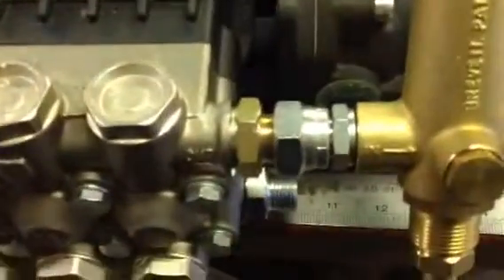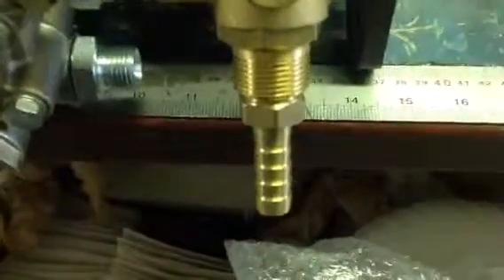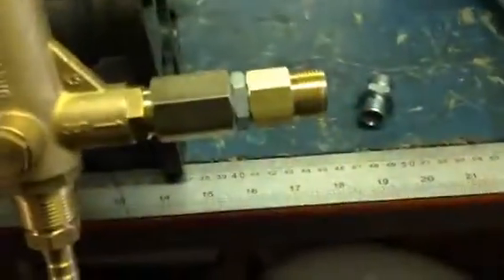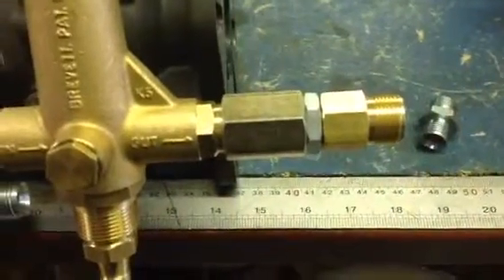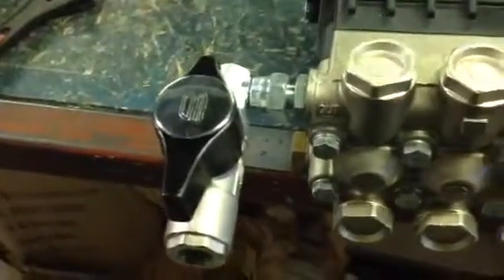Qwasher YouTube unloader